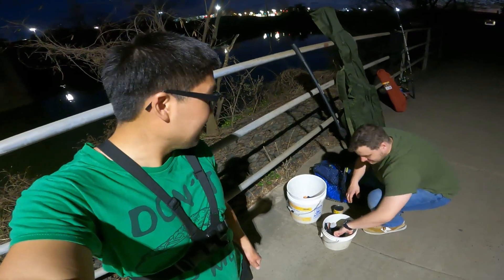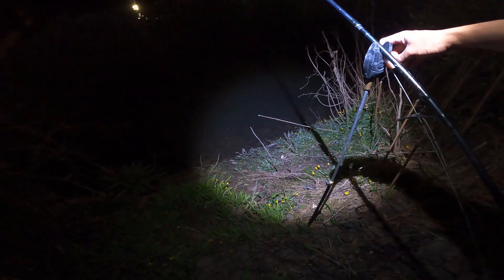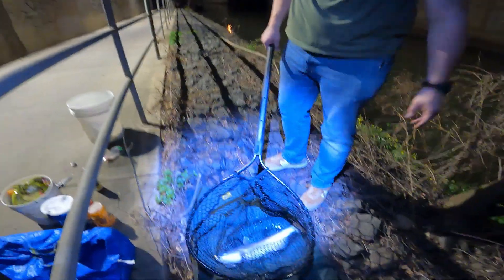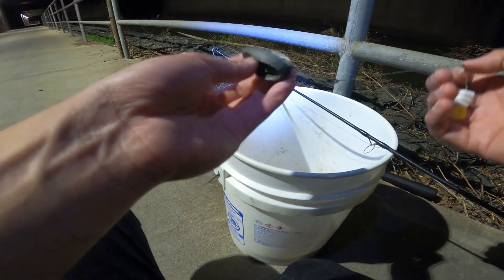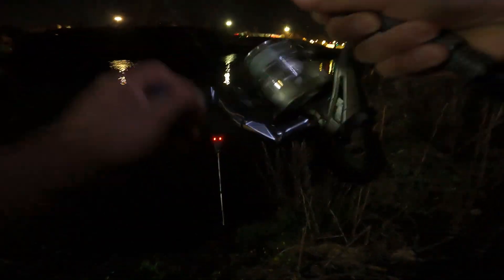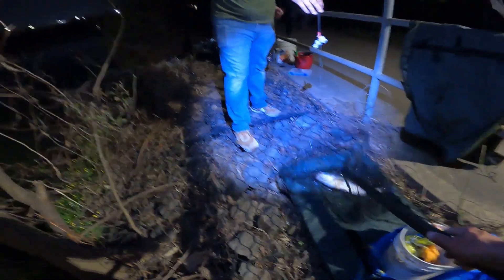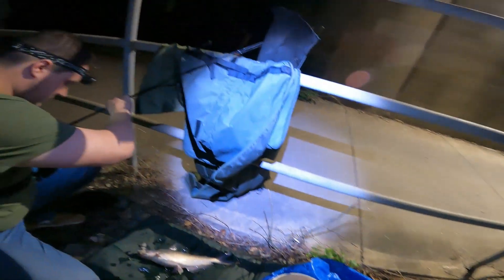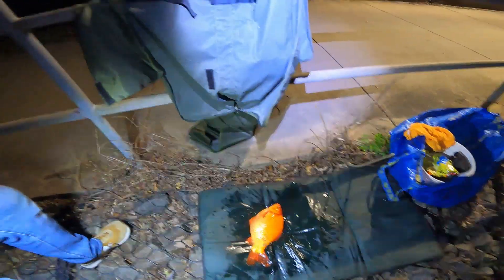Using Bluegill For Bait & SURPRISE CATCH! - Fishing For Catfish & Carp on the Potomac River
On this fishing trip I decided to catch bluegill to use as bait to target catfish, let's just say it did work in our favor. We also were fishing with packbait for carp too and had a nice surprise during the trip!

Sonik Vader X 12 ft, 3.5 lb Test Curve

Okuma Coronado CDX65

Daiwa Eliminator 6500

BAIT:

Bluegill Cutbait (Caught from the Potomac River)

Oats Packbait Recipe (Oats, Canned Corn)

Nash Pineapple Crush Syrup (I filled an old bottle from a different company)

TACKLE:

KastKing SuperPower Braided Fishing line 40lb test

Hair Rig size 6 Gamakatsu J-hook, 25 lb Kryston Merlin Braid (Hand Tied):

KastKing Water Resistant Digital Fishing Scale with Ruler

Ikea Large Bag (Used as a weigh sling)